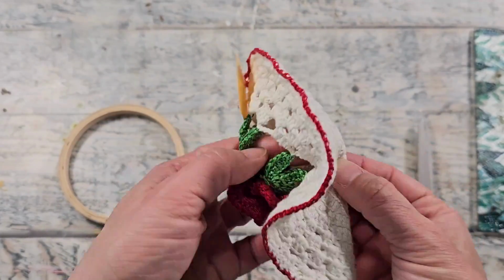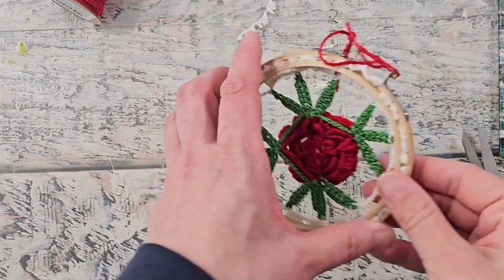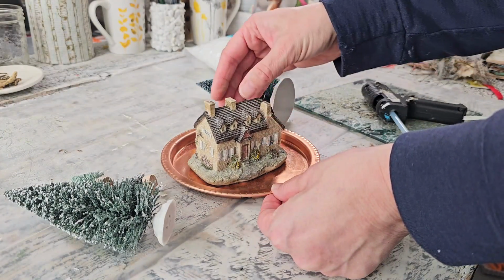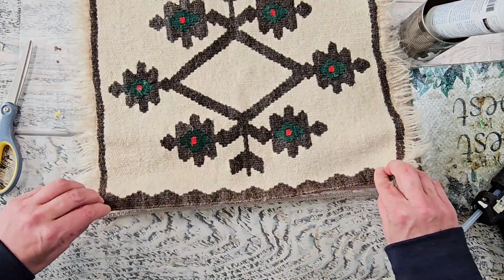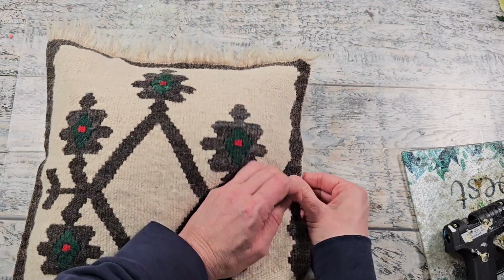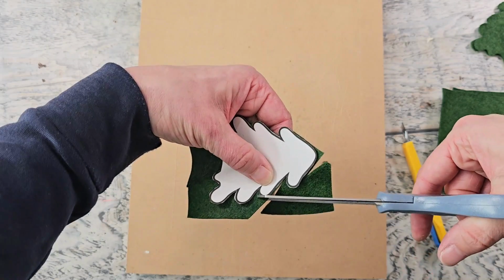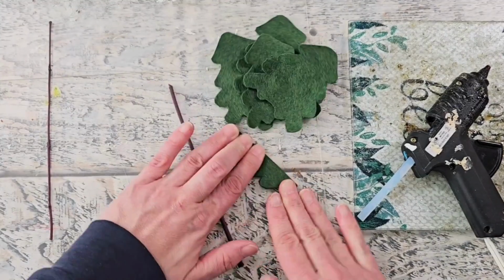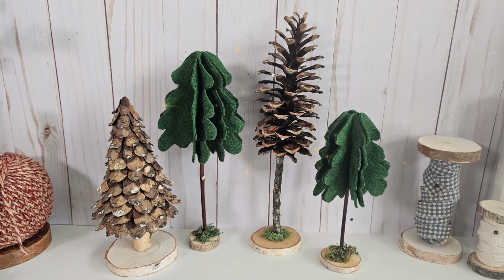STUNNING Christmas Thrift Store Makeovers That You Will WANT To Make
These Christmas Thrift Flips will get you excited for the holiday season. I'm showing how you can take some fun thrift store finds and turn them into beautiful Christmas decor.

$10 off any cutting machine or heat press (no minimum)
Excludes: materials, accessories, mystery boxes, etc.
US and CA only
Unlimited uses per code
Expires 12/31/24